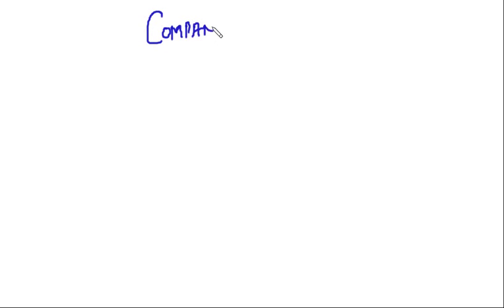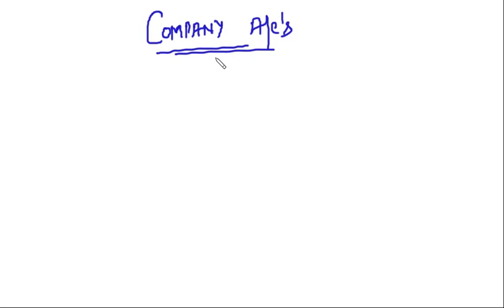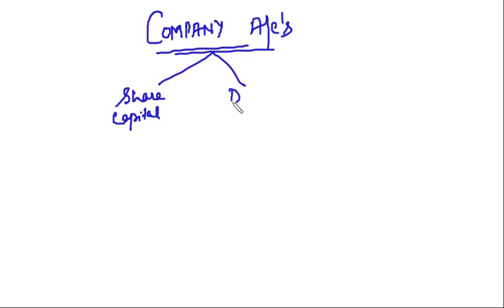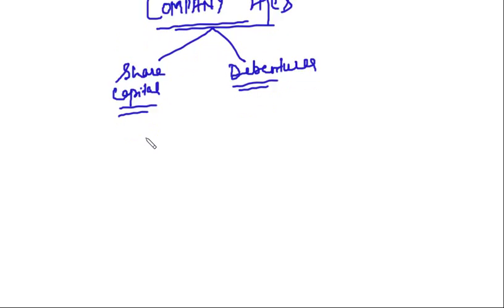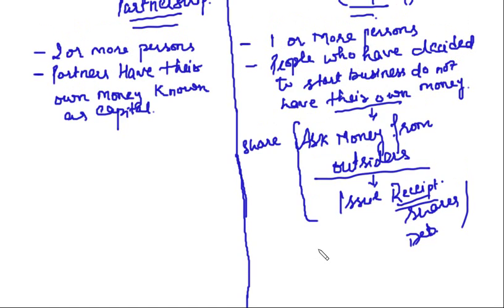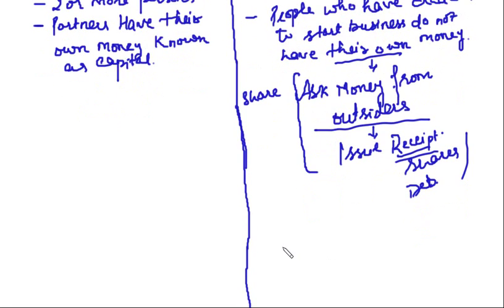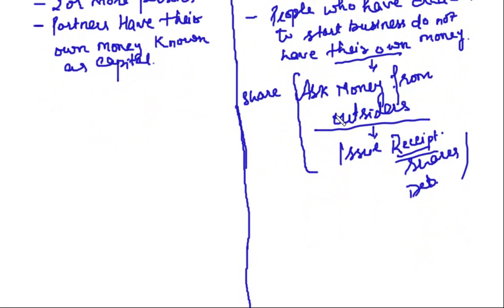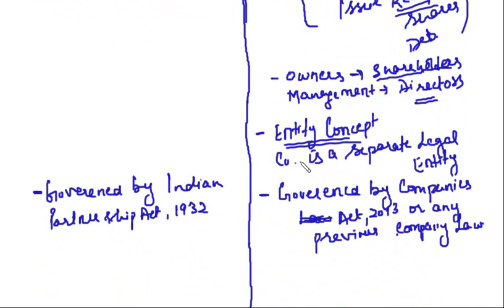Lecture-116-Introduction to Company Accounts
Discussion on various ways of doing business and drawing difference between partnership and company.